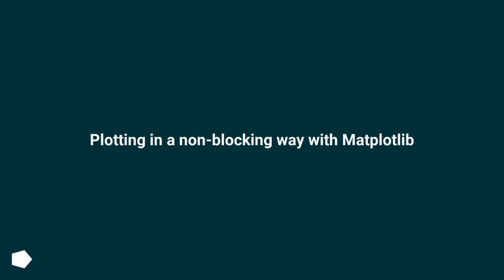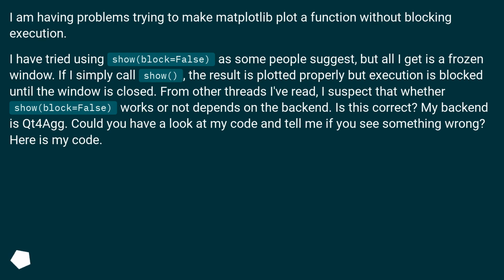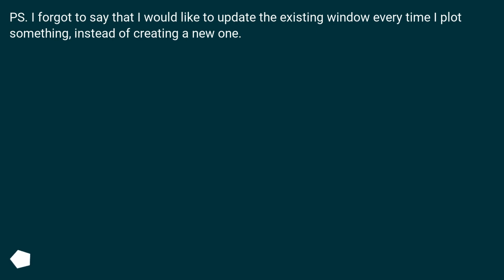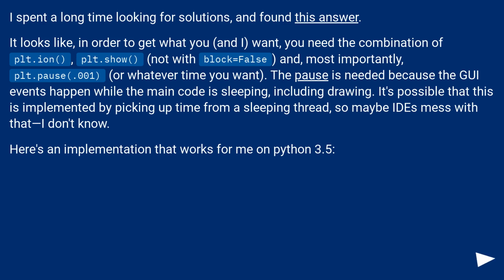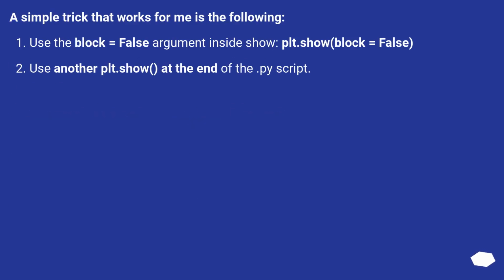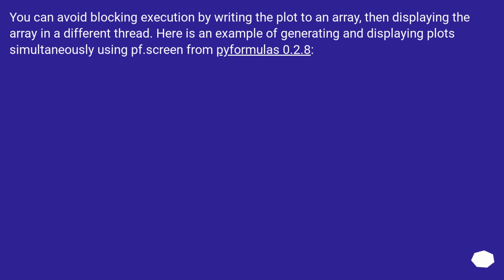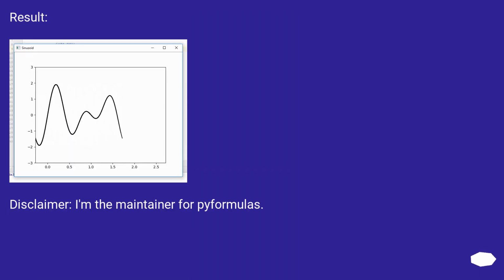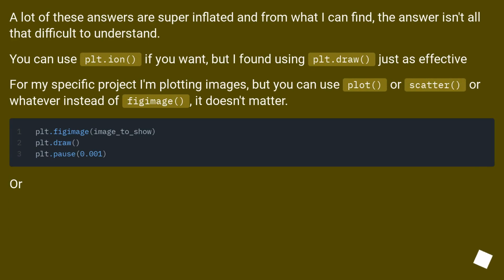Plotting in a non-blocking way with Matplotlib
Chapters
00:00 Question
01:21 Accepted answer (Score 245)
02:26 Answer 2 (Score 44)
03:11 Answer 3 (Score 21)
04:21 Answer 4 (Score 13)
05:18 Thank you